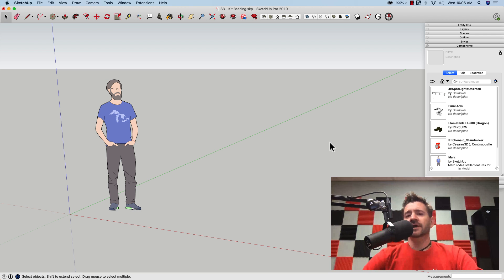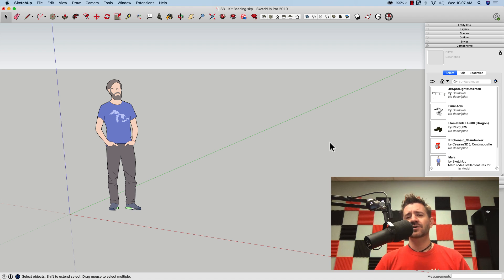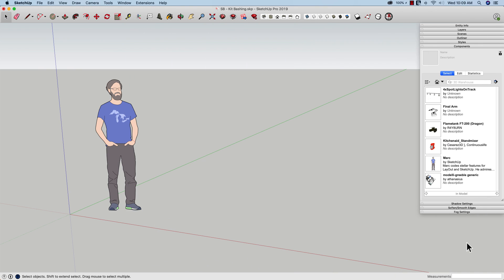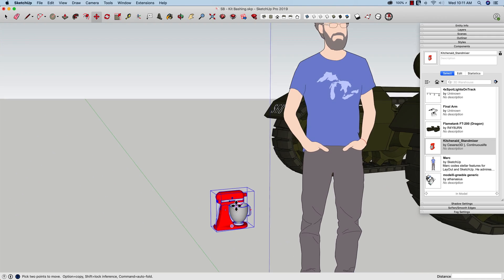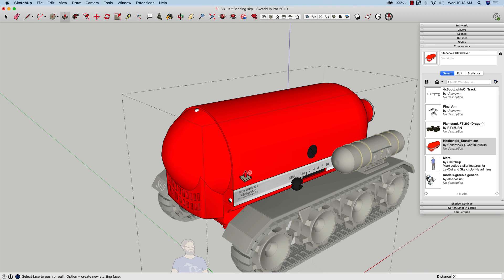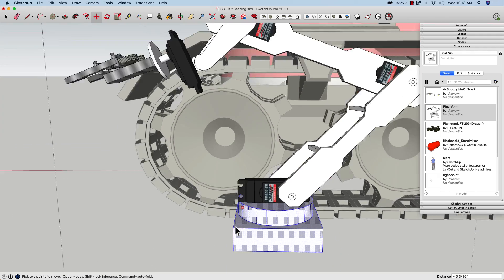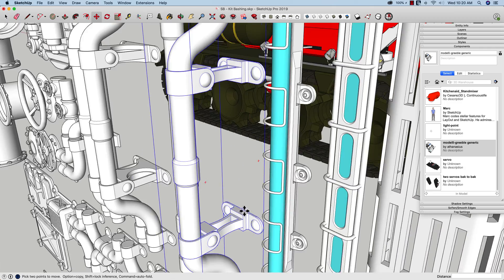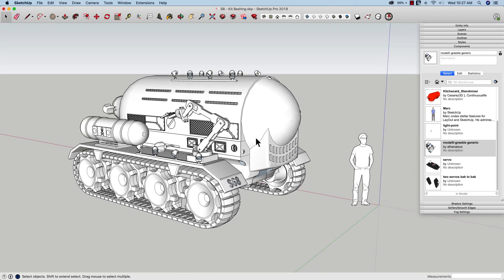Kitbashing using SketchUp 3D Warehouse Models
Taking some inspiration from Chris Rosewarne's 3DBC 2018 presentation, Aaron explores the world of kitbashing. Follow along as he showcases some tips and tricks using existing 3D Warehouse models to whip up new models in SketchUp.